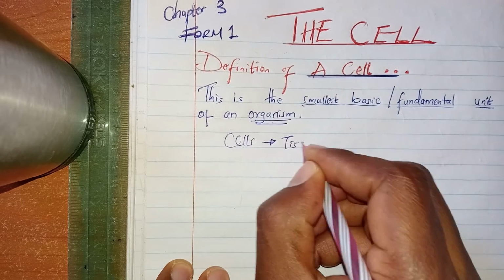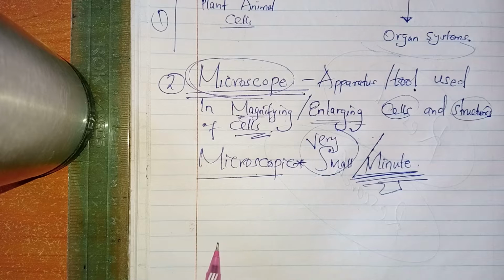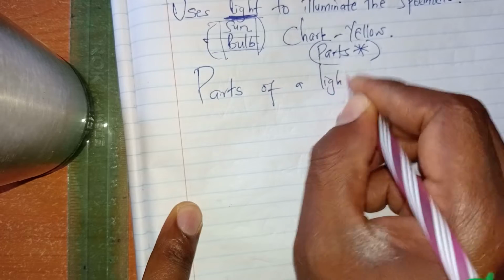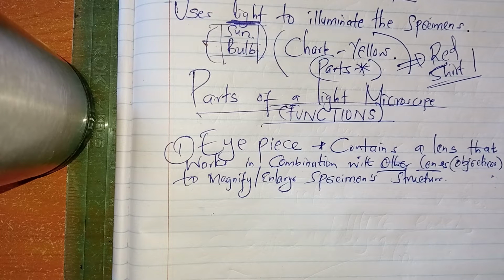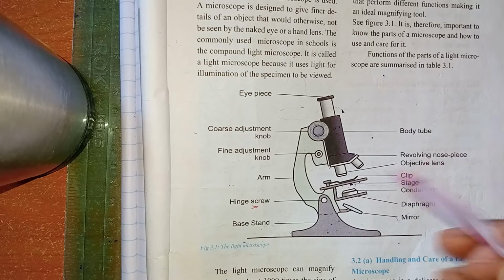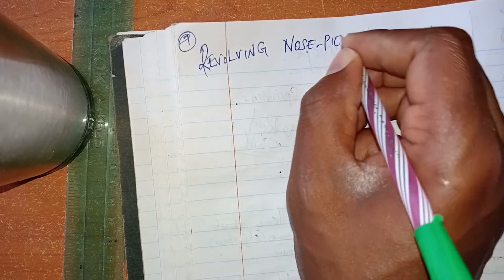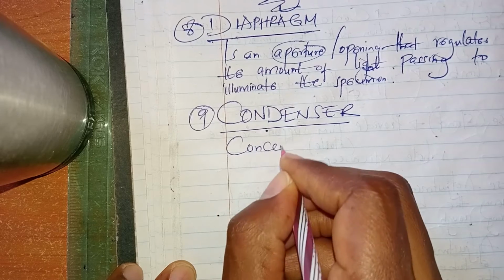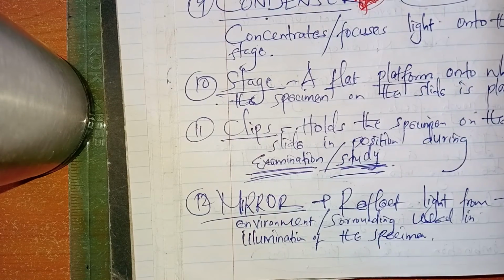THE CELL-FORM 1.... CHAPTER 3🦠